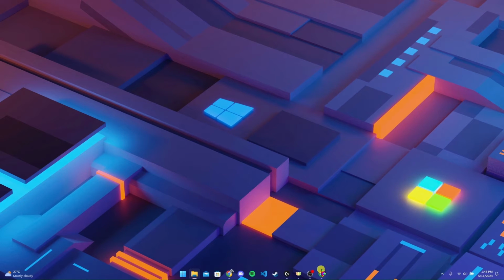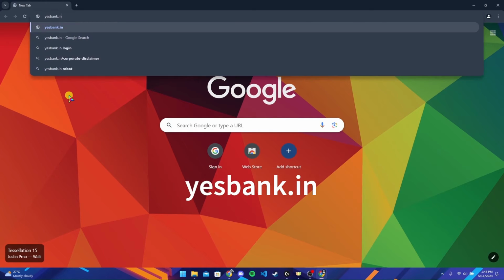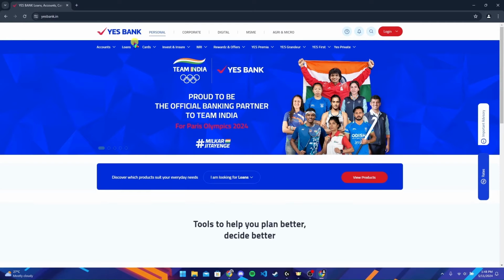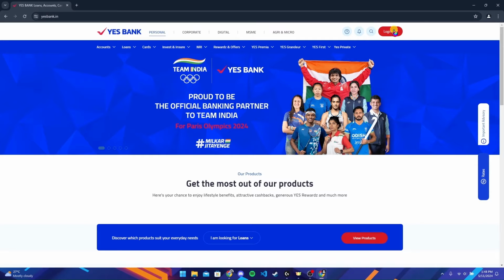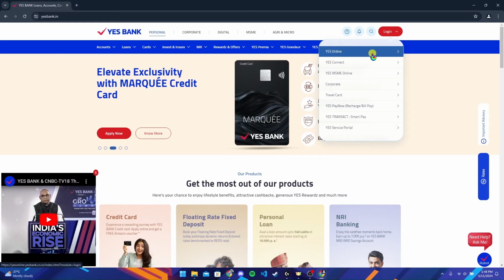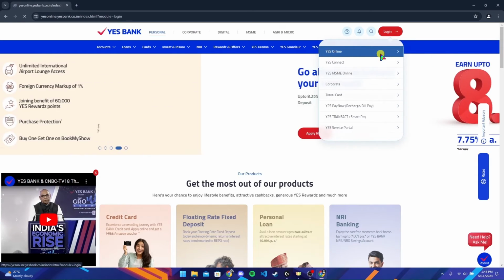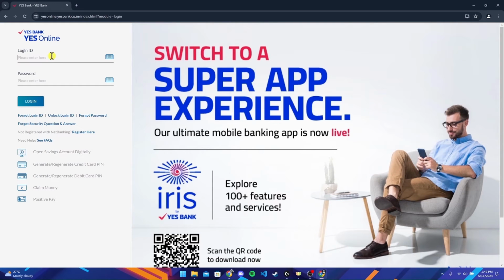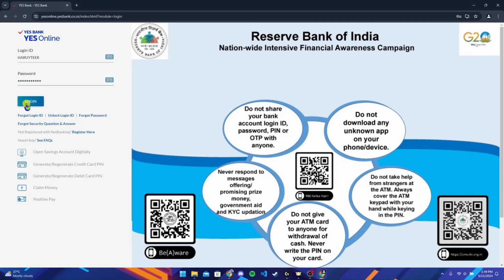How to Login Yes Bank Account Online 2024?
Welcome to our comprehensive tutorial on accessing your Yes Bank account online with ease. Whether you're a seasoned user or new to online banking, this guide will walk you through the simple steps to log in securely. We'll start by directing you to the Yes Bank login page, where you'll enter your credentials confidently.
If you encounter any challenges along the way, we'll provide troubleshooting tips to ensure a smooth login experience. Once logged in, we'll explore the various features and services available within your Yes Bank account, empowering you to manage your finances conveniently. Let's simplify your online banking journey with Yes Bank!